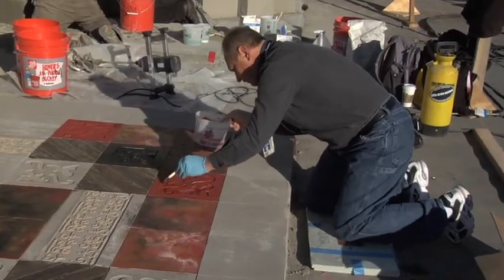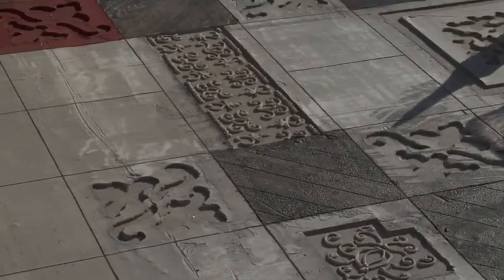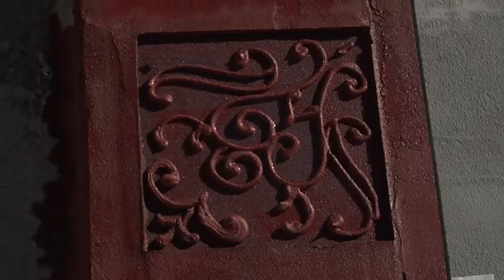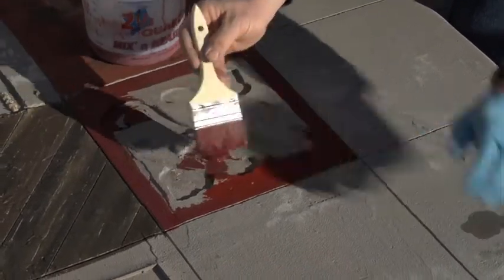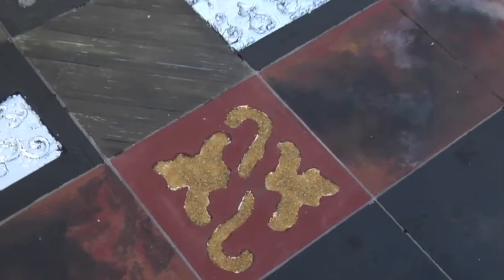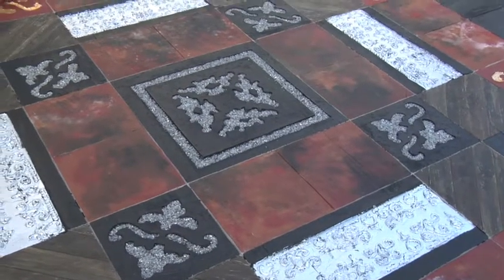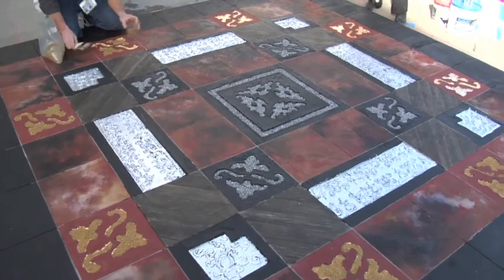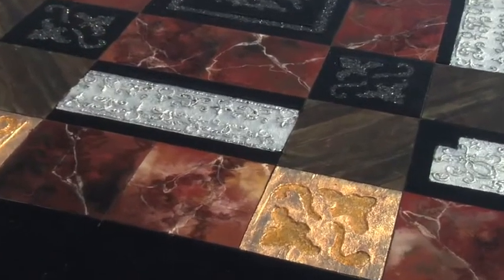Artistry in Concrete: Audra Lynch Nanay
Elegant marble flooring was the inspiration behind Audra Lynch Nanay's piece. She used a unique method with pastry bags to create scrolled patterns of cement overlay and filled inlays with beautiful terrazzo glass. The piece was finished using dyes to create a marbled effect followed by an epoxy coating. Watch to see how Audra's piece came together.